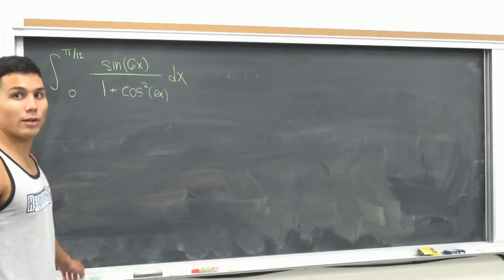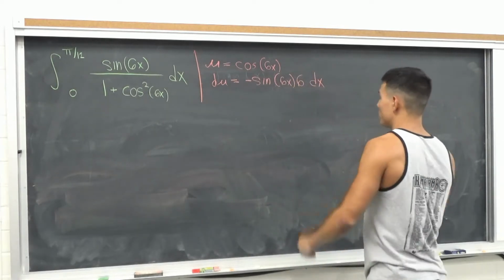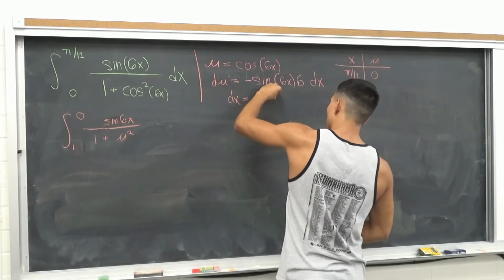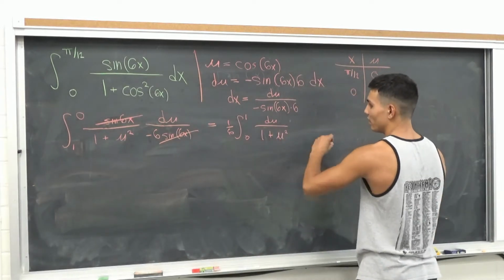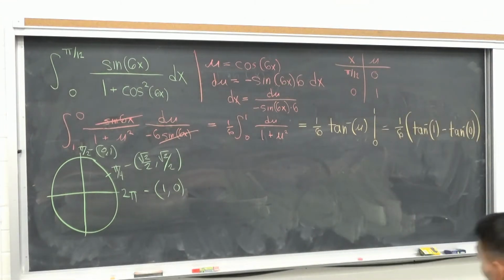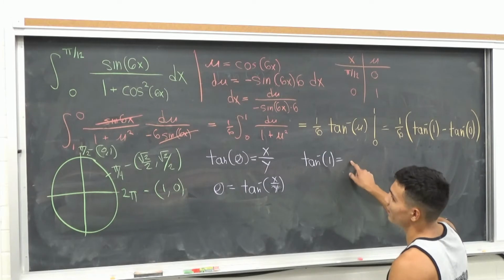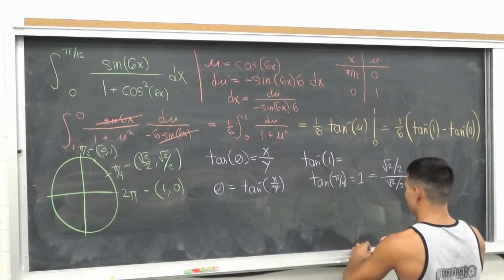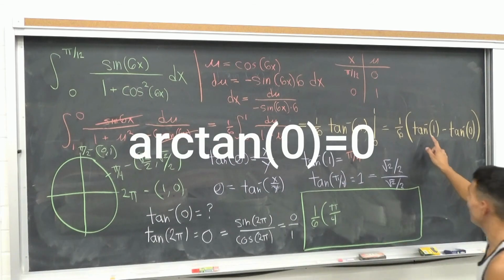Integrating using u-sub and arctan(u) | Calc Two